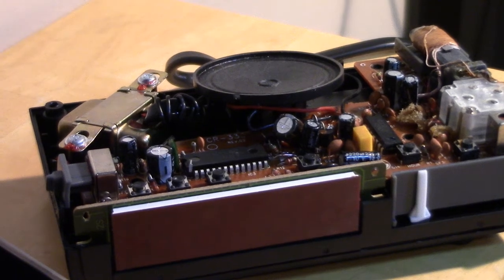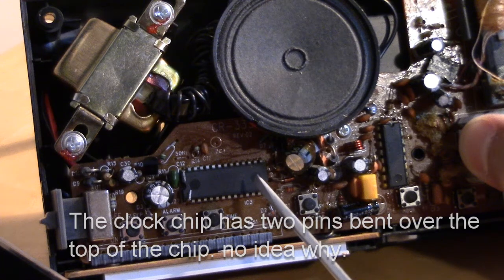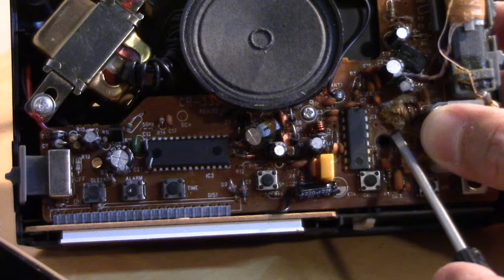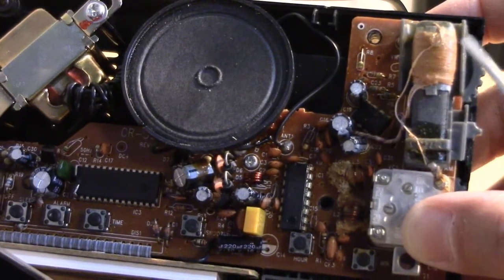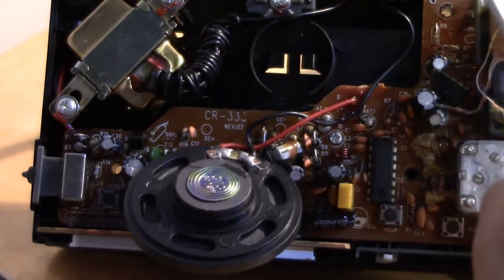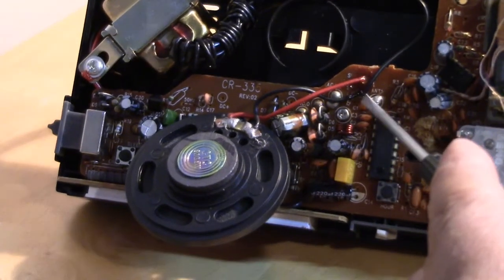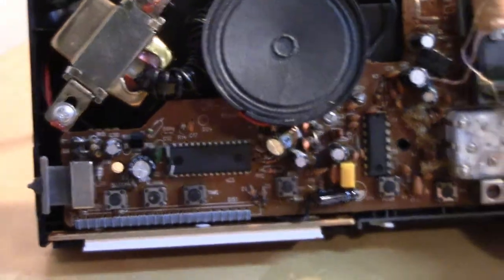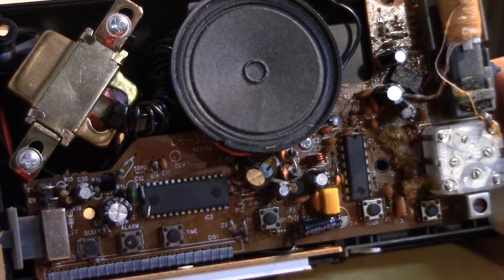Electro Brand 4610 AM FM Clock Radio A Look Inside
Today I open up the Electro Brand model 4610 to see what's inside. What do you think I will find inside??? Make a guess and watch the video to see if you're right.